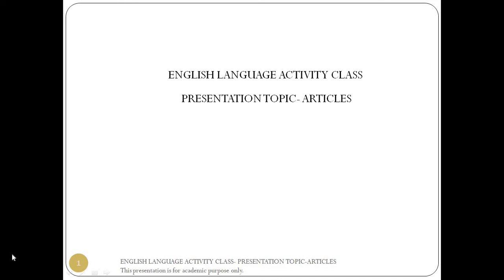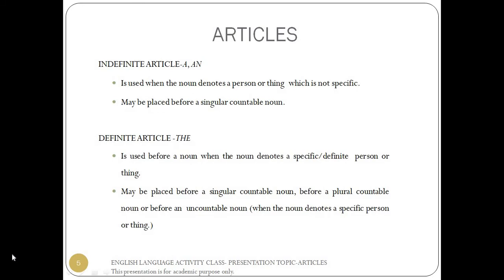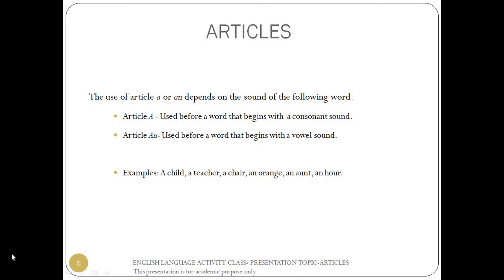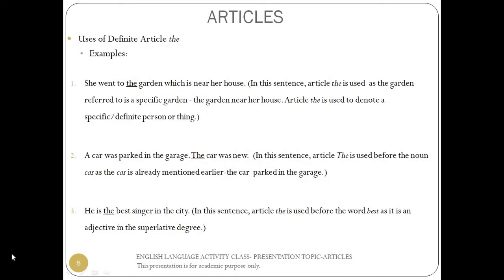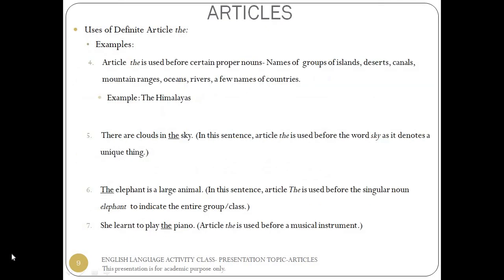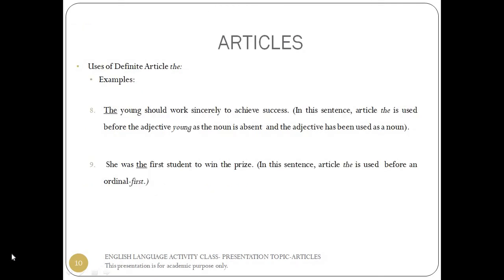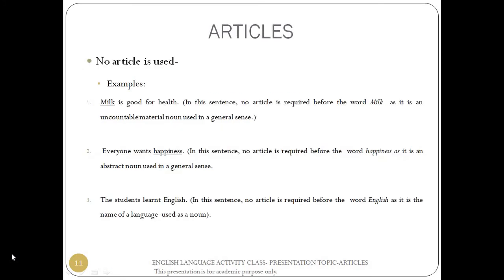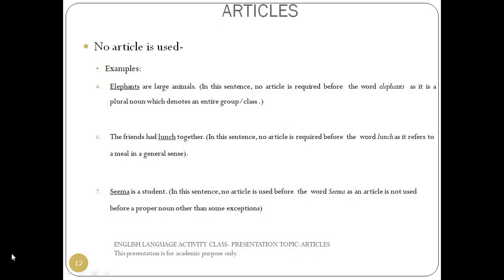1st Sem | English | ARTICLES GRAMMAR-- N.S. Shetye